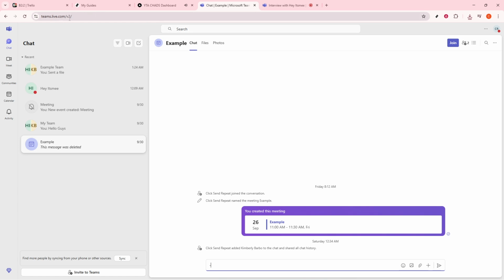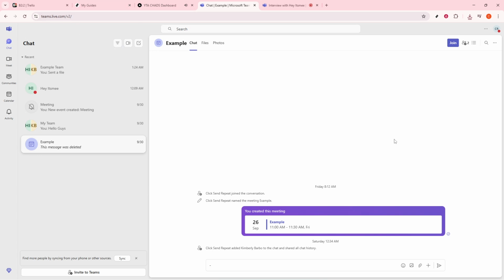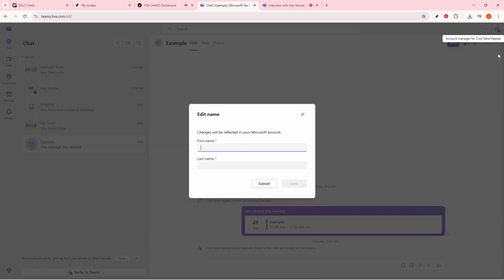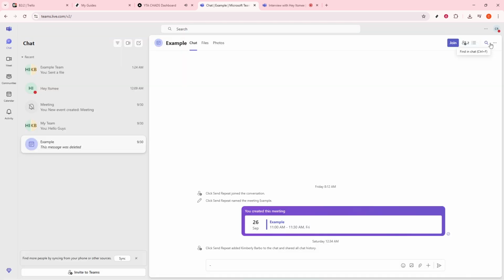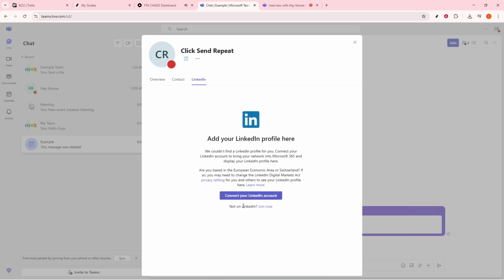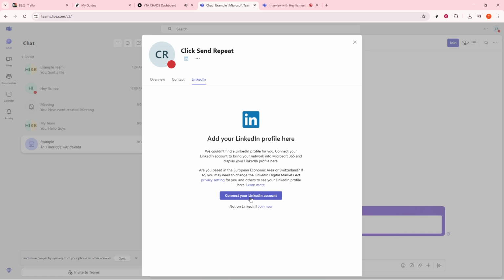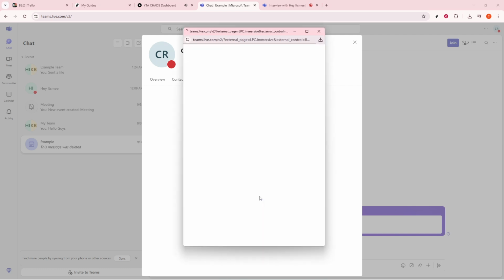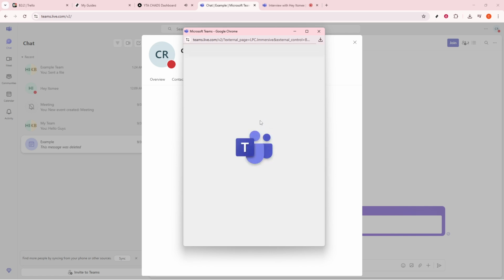How to Remove LinkedIn Account from Microsoft Teams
If you’ve previously connected your LinkedIn profile to Microsoft Teams but no longer want it linked, removing the account is quick and easy. Disconnecting LinkedIn from Teams helps you maintain privacy, update professional details, or simply reduce the number of integrations in your workspace. In this step-by-step guide, we’ll show you how to remove a LinkedIn account from Microsoft Teams on both desktop and mobile devices. You’ll learn how to access your profile settings, disconnect the LinkedIn integration, and ensure your professional details are no longer visible inside Teams. We’ll also cover reasons why you might want to unlink LinkedIn, potential impacts on collaboration features, and how to reconnect later if needed. Whether you’re updating your digital identity, switching jobs, or simplifying your Teams setup, this guide will walk you through everything you need to know to successfully remove your LinkedIn account from Microsoft Teams.